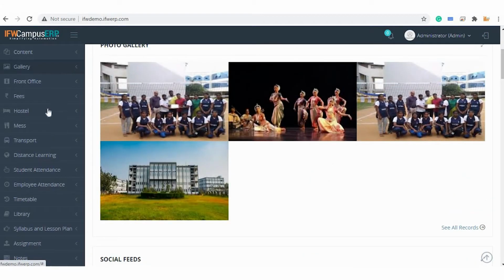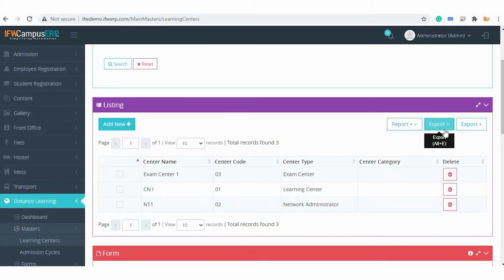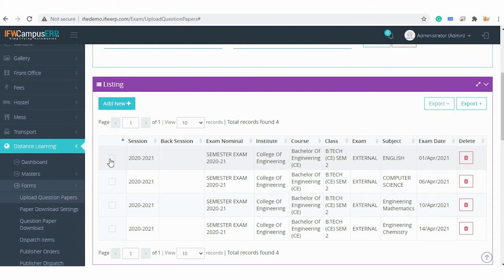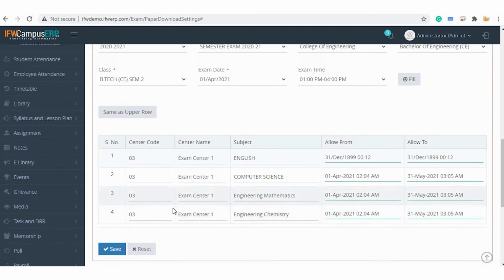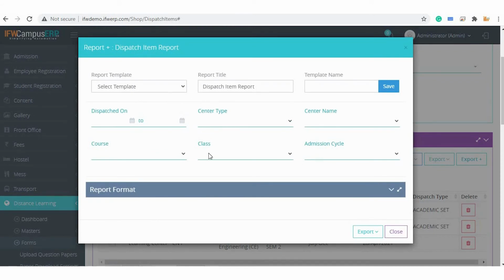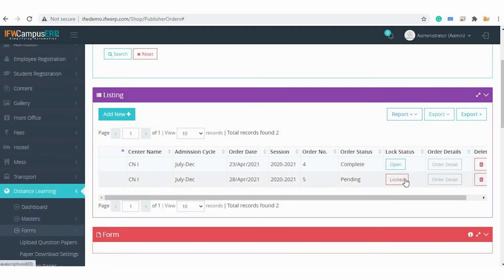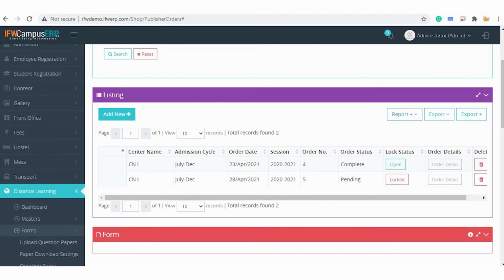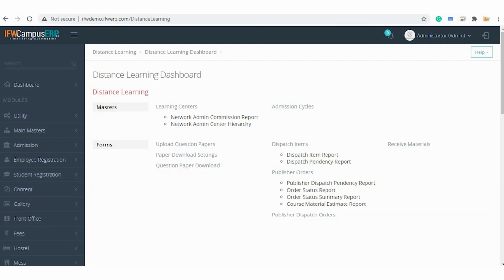Distance Learning Module in IFW Campus ERP 2.0 for Universities | Distance Education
IFW Campus ERP 2.0 comes with a complete Distance Learning Software. All the students enrolled in Distance Education in any university will get a unique login for the Distance Learning Software from where they can check all details of courses such as information about exams, fees and other essential details from the University.

This Distance Learning Software login will be the main point of communication between Students and the University. Through the distance learning software in IFW Campus ERP 2.0, the University and Colleges can manage all its centers and corresponding information related to student enrolments, conducting exams etc. This distance learning software in IFW Campus ERP 2.0 saves a lot of expenses on couriers and telephonic communications and makes the decision-making smooth and fast.

Module Highlights
- Students can choose their own learning center and exam center through the distance learning software in IFW Campus ERP 2.0.
- Students can collect study Material from the respective Learning Centers by booking them through distance learning software in IFW Campus ERP 2.0.
- The concept of distance learning is growing very fast in India and this distance learning module has been designed to satisfy that need.
- The distance learning software in IFW Campus ERP 2.0 results in a bridge between the university and their student who is sitting at the home, office or anywhere in the world.
- The distance learning software in IFW Campus ERP 2.0 provides universities and colleges a platform to manage the complete supply chain in this system of network centers, learning centers, exam centers, publishers and other vendors etc.